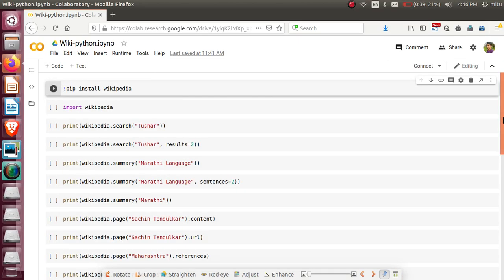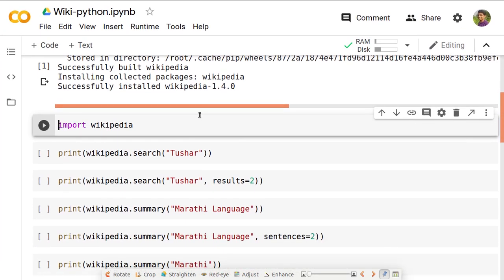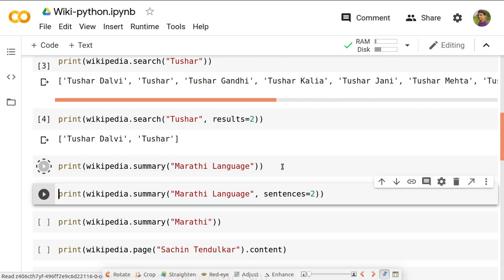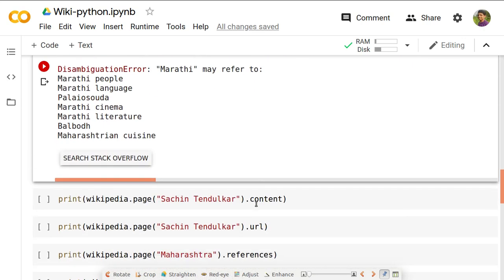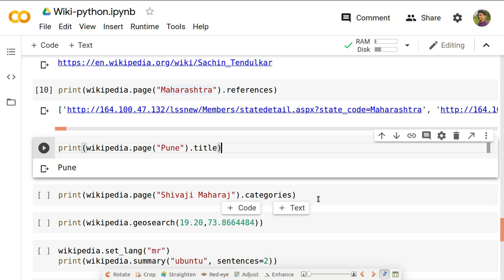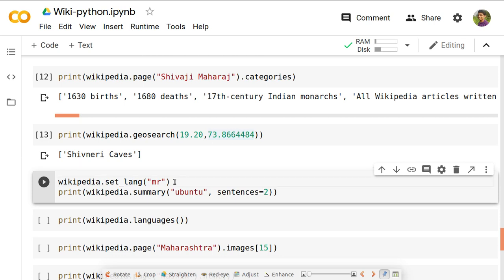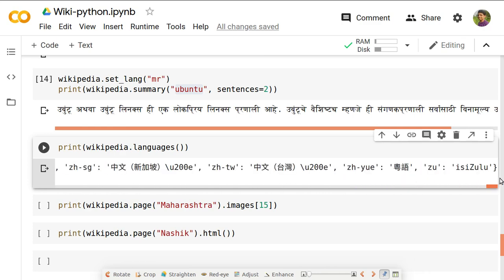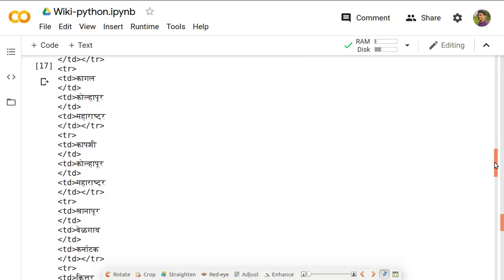How to access the Wikipedia pages using Python ?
The video show how to access the Wikipedia pages using Python ?

Narrator: Tushar B. Kute.